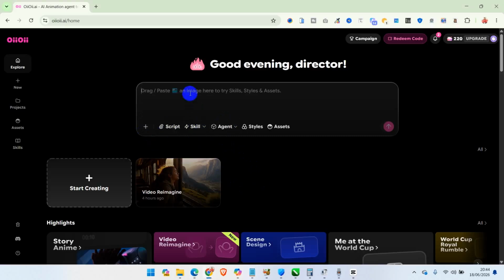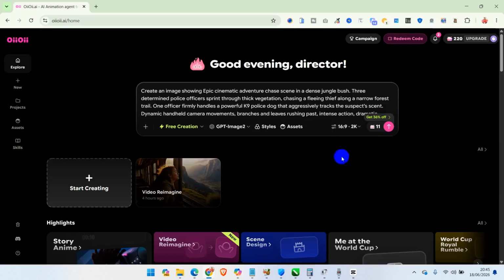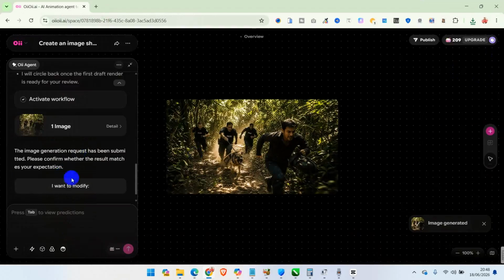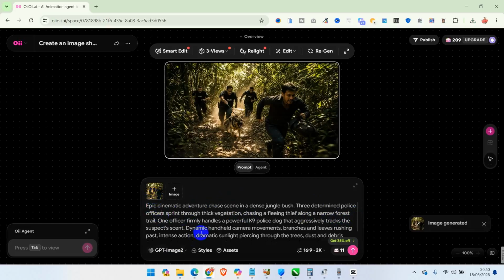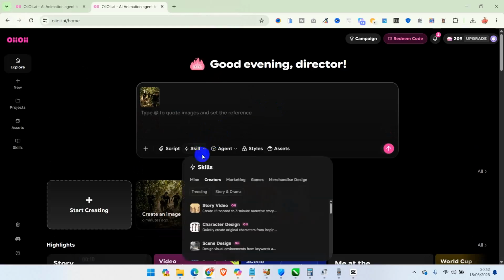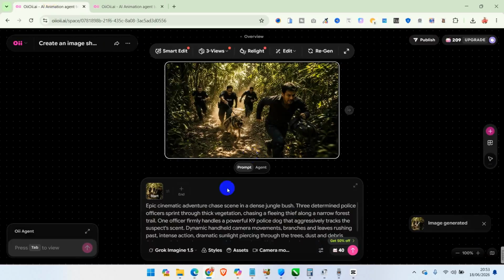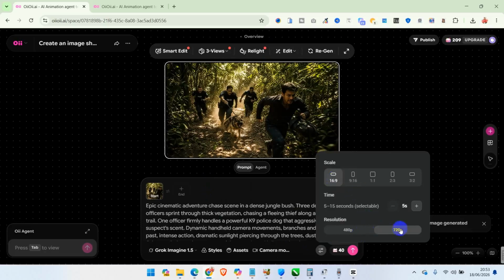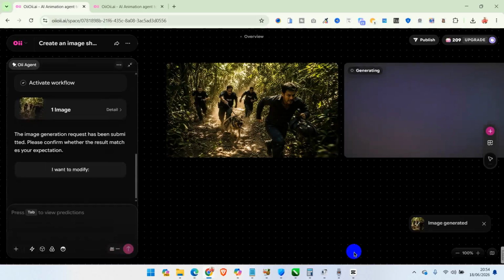Insane! Use Grok 1.5 Image To Video Generation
Create short videos from images for free using a free website that allows you to used Grok 1.5 to generate free Ai Videos. Learn the exact steps to generate video content. This guide shows you how to create images and  turn static images into dynamic video content without paying for expensive software. If you need a fast way to animate still pictures or generate video content for social media, this workflow is designed for you.